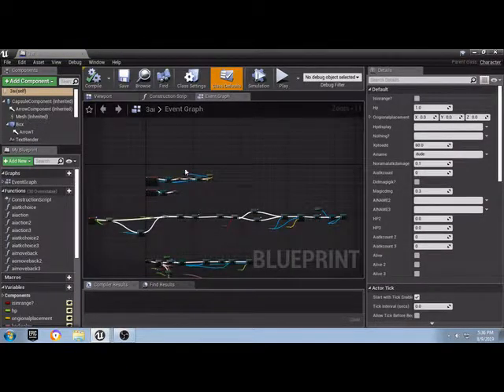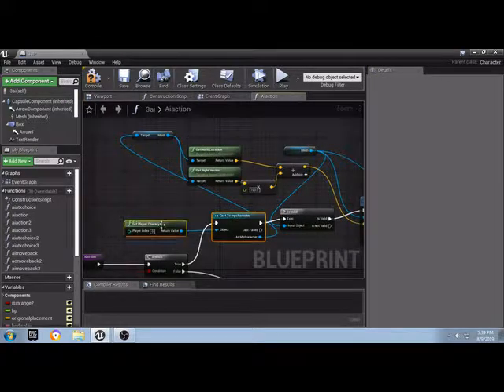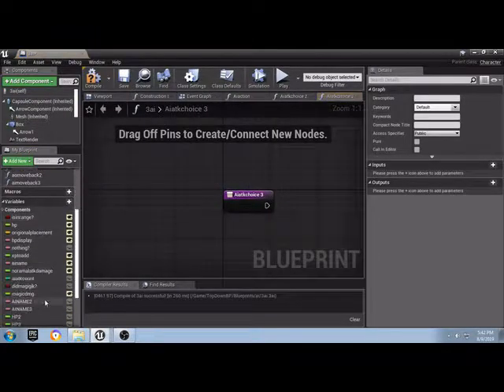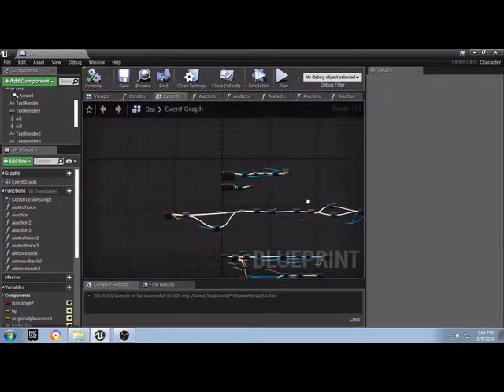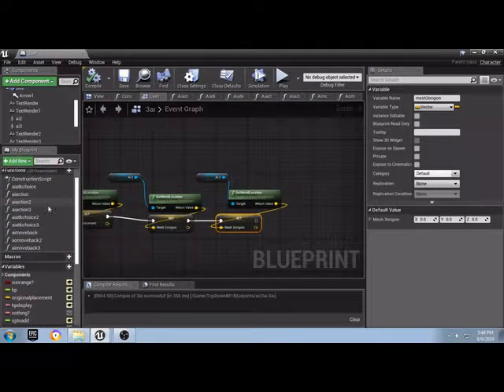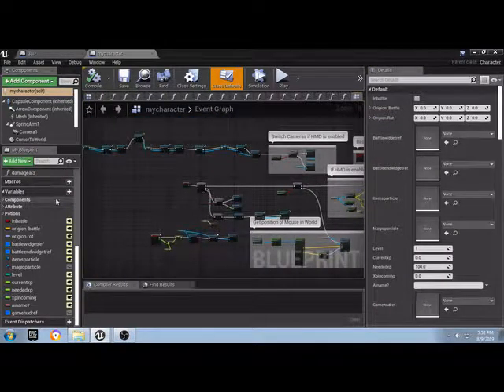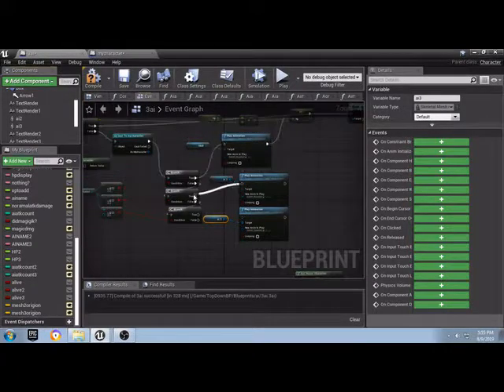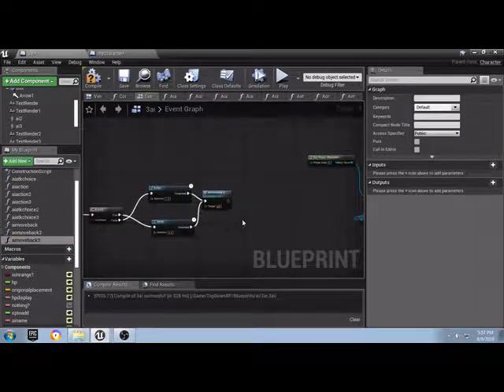ue4:turn based tutorial part20.1(scripting the 3ai blueprint part 1)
we start and get through a good chunk of the 3ai blueprint graph will continue in the next ep.